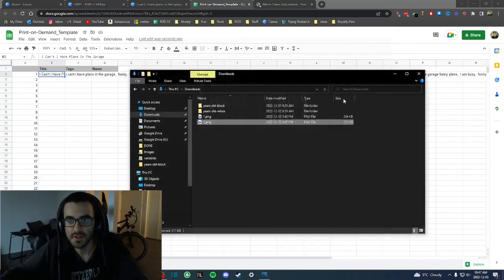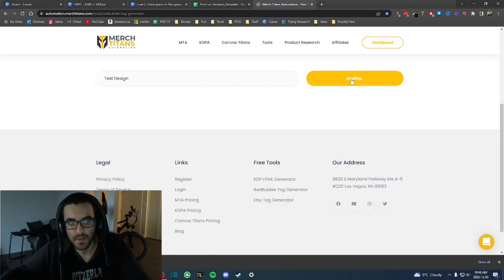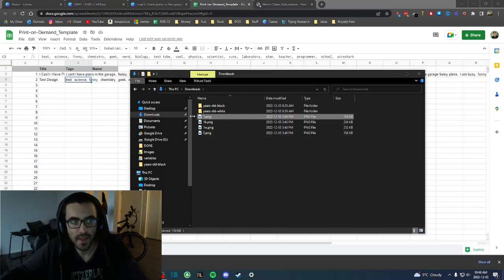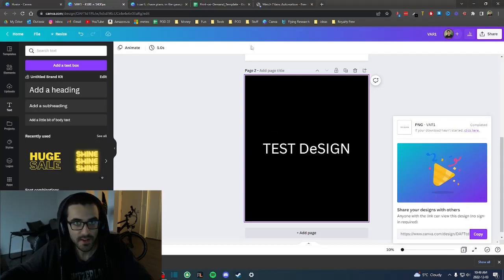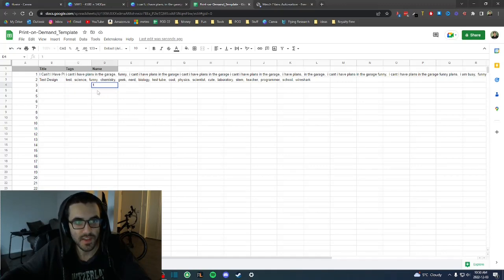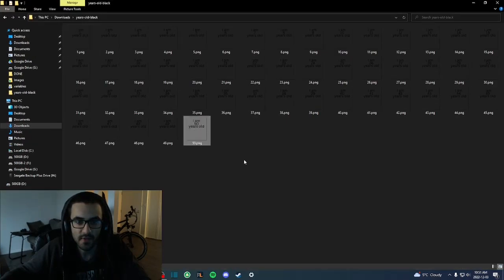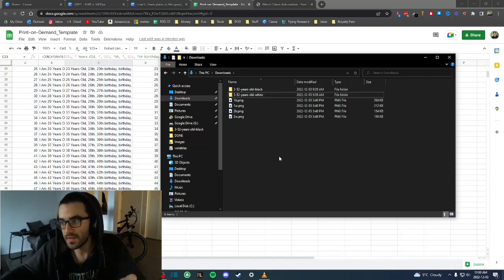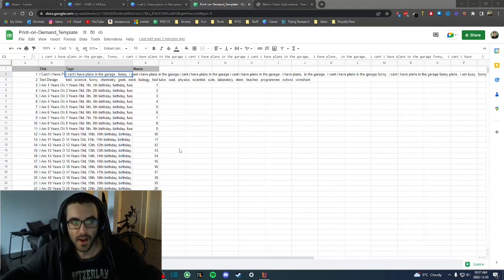Print on Demand Design Management